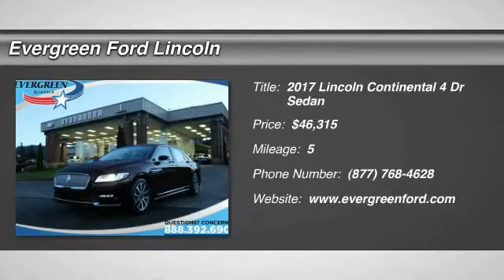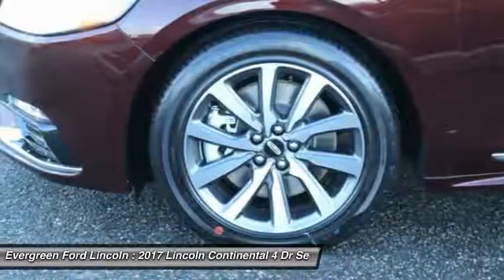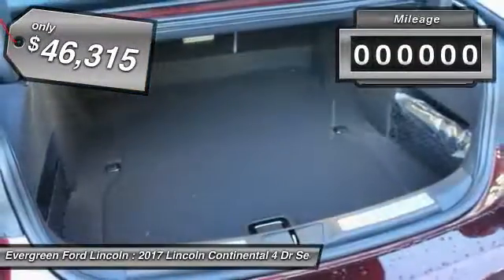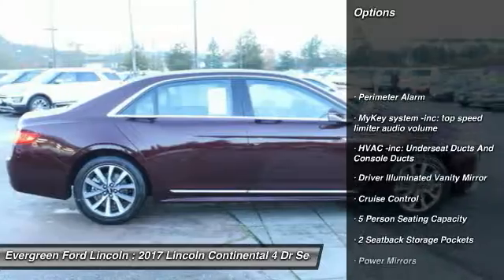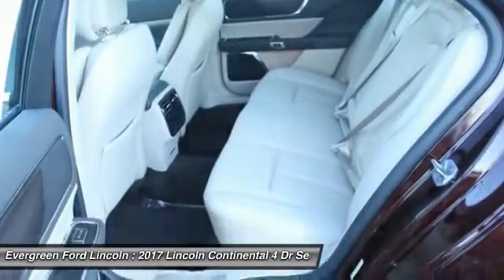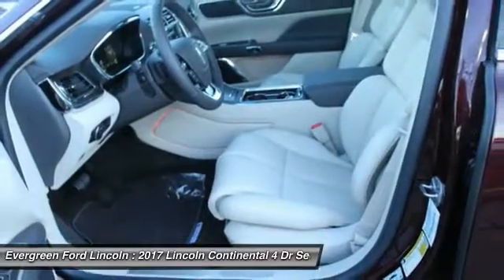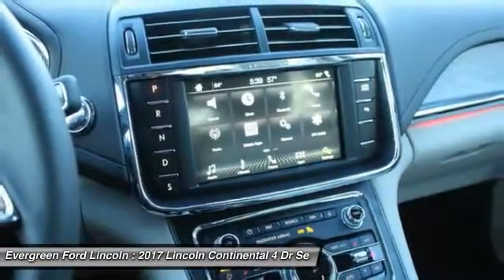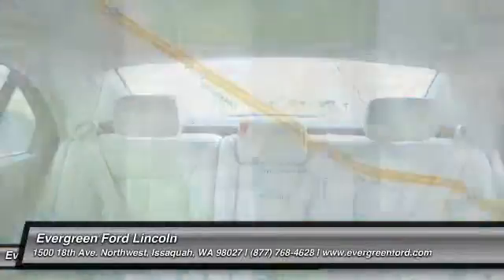2017 Lincoln Continental Issaquah WA 17-0539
2017 Lincoln Continental Premiere FWD

1500 18th Ave. Northwest

All prices are subject to change without notice. We reserve the right to refuse to honor any incorrect internet prices as we cannot account for human or technical error. Includes all available manufacturer rebates for qualified buyers.